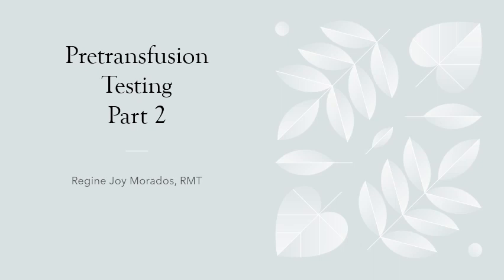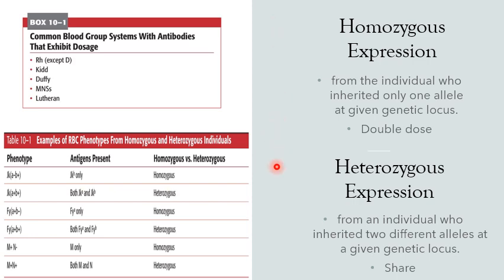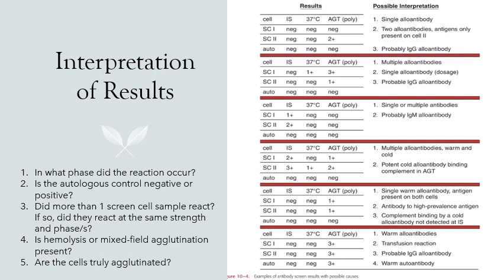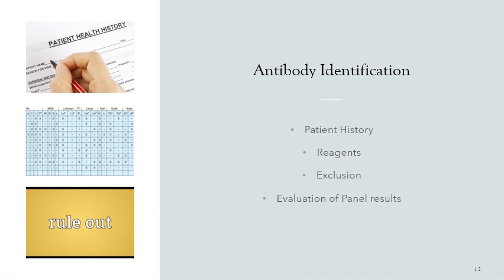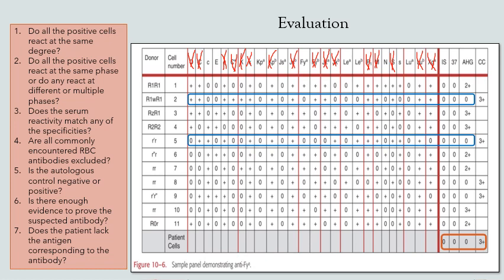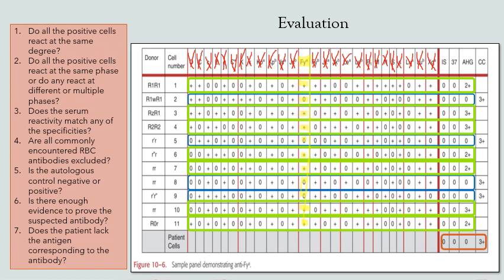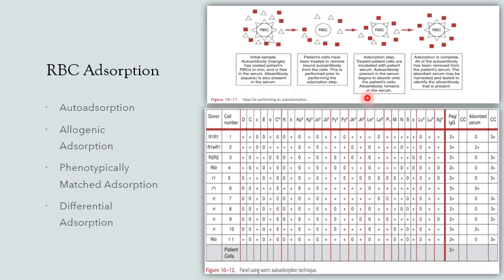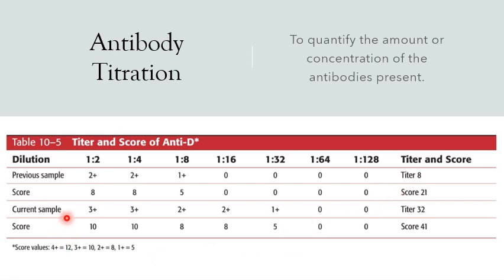Essentials of Pretransfusion testing part 2 pptx